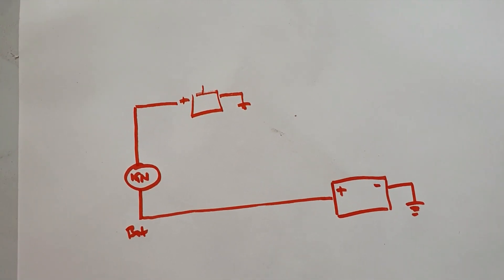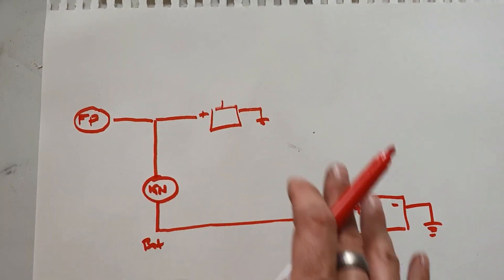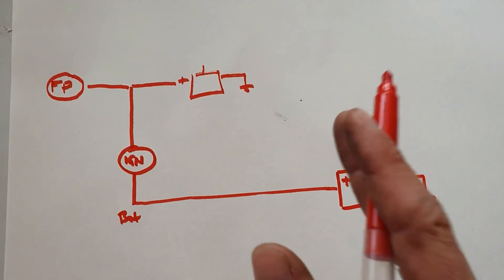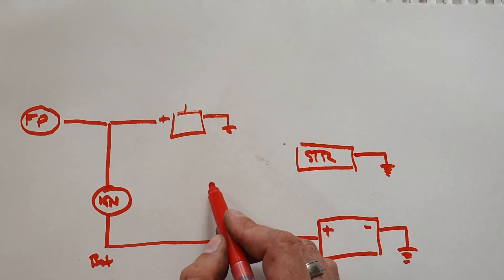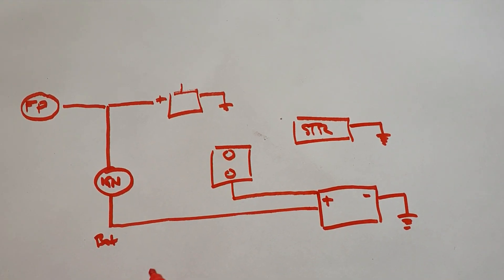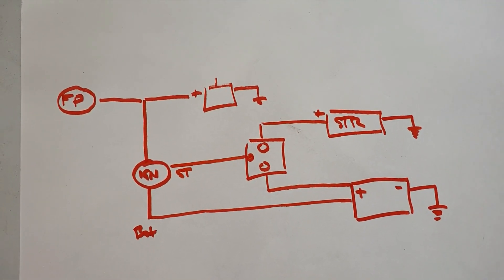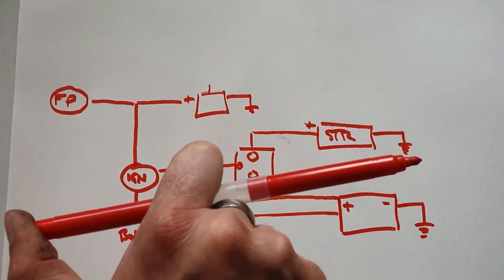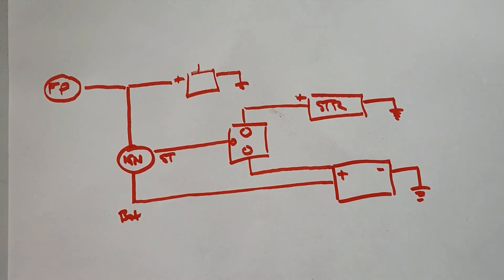How to wire up an ignition circuit for a test stand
This is a segment from a longer video in the Ford shoebox custom series, with the focus being on how to wire up a basic ignition and starter circuit for an engine test stand/test fire.

Hope its useful as a standalone bit of info